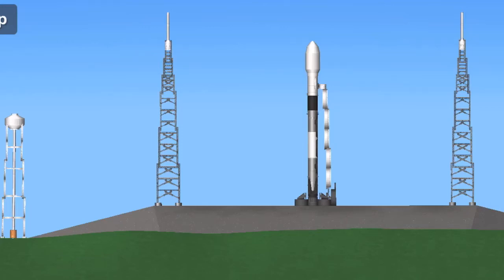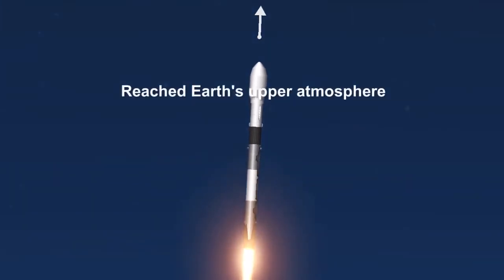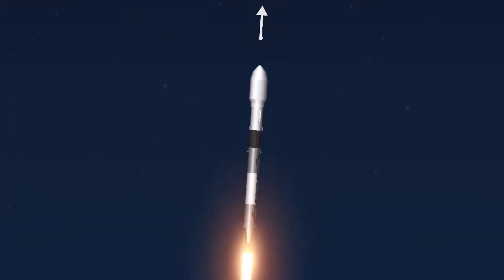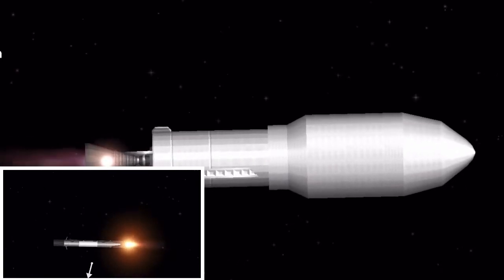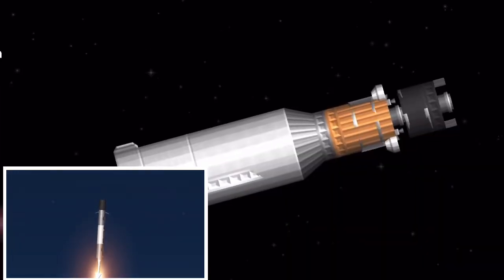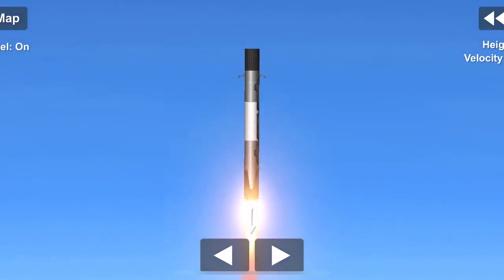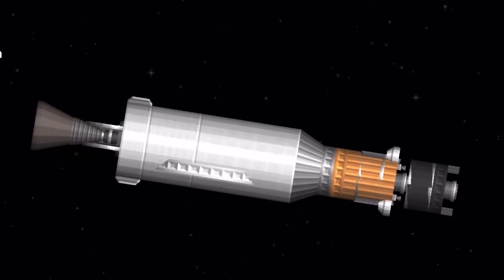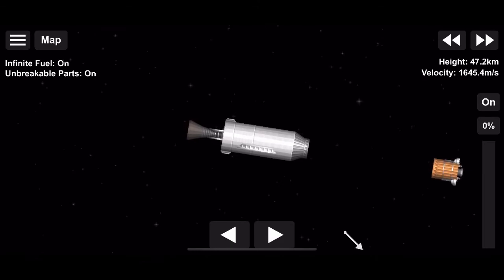SpaceX SAOCOM 1B Mission | SFS 1.5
This is my first ever YouTube video, I did this in celebration of the new SpaceX mission flown on Sunday!